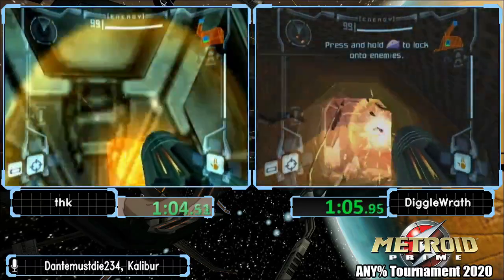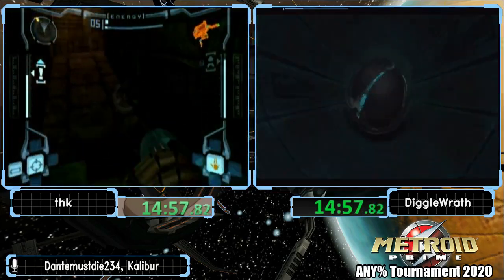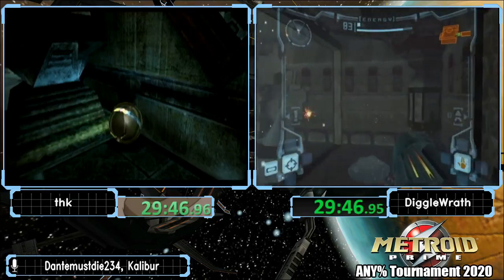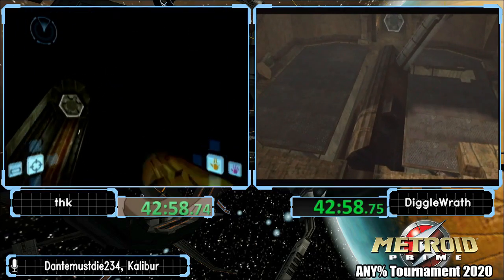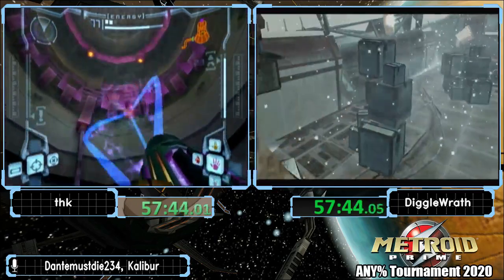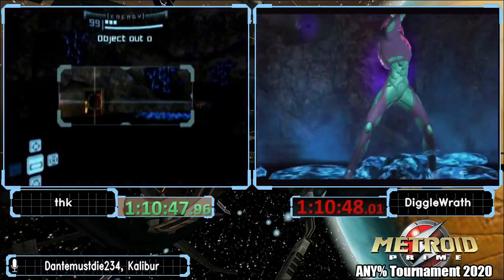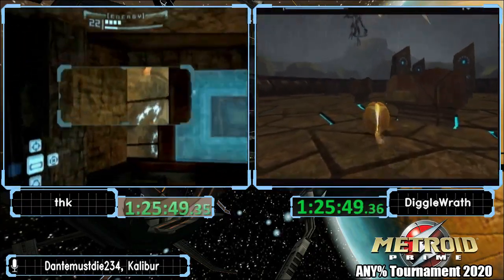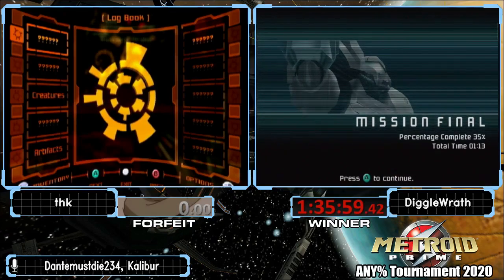thk vs DiggleWrath. Metroid Prime Any% Tournament 2020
Metroid Prime Any% Tournament 2020